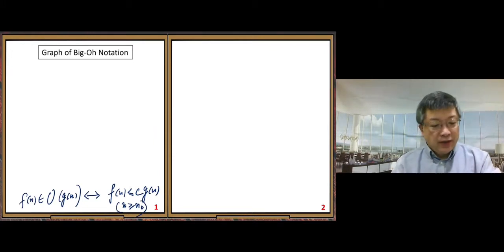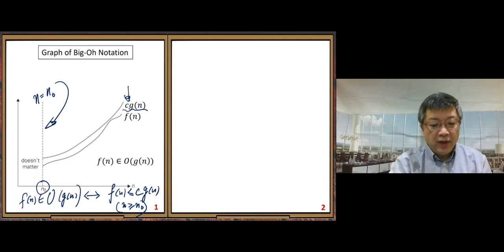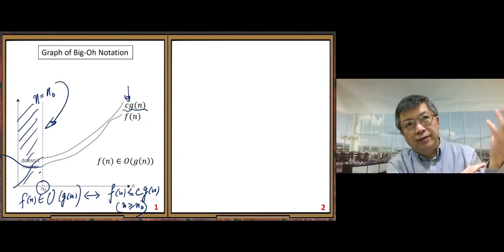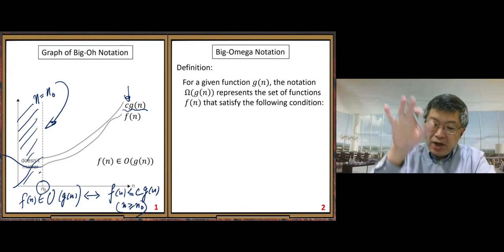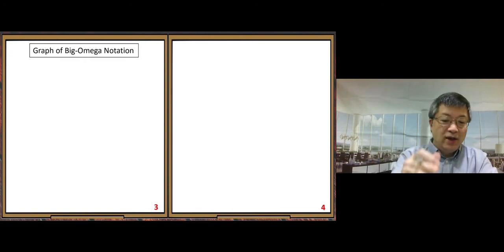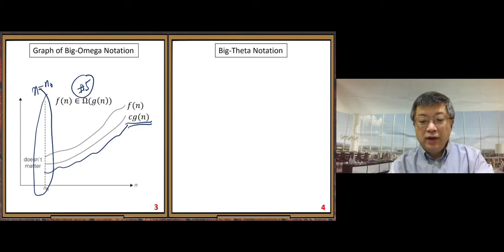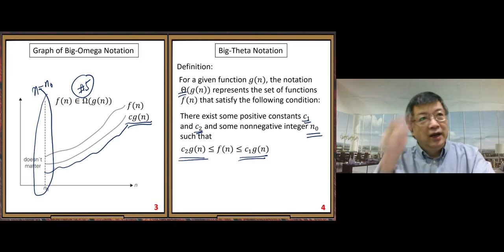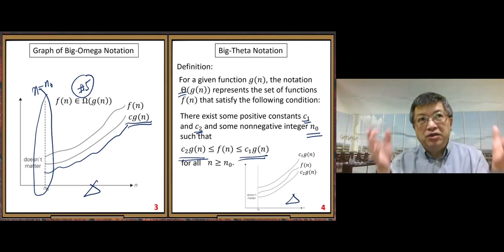PCS3130SP21M2B3_GraphsAsymNote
This video is for teaching at UMSL:  CS3130, Spring 2021, Module 2, Part B.3  Graphs of Asymptotic Notations